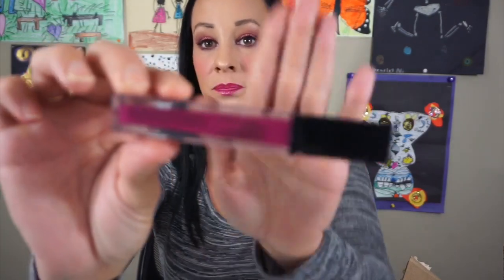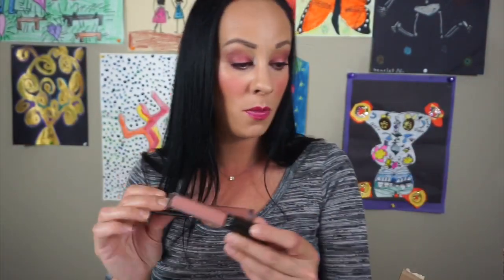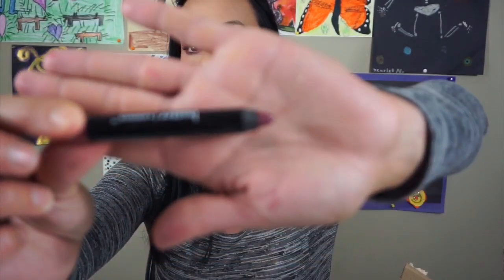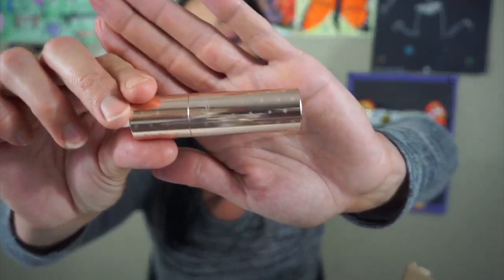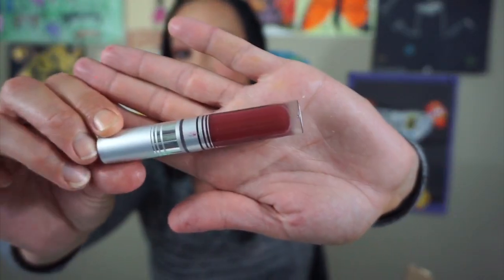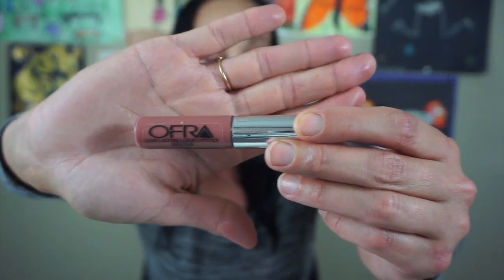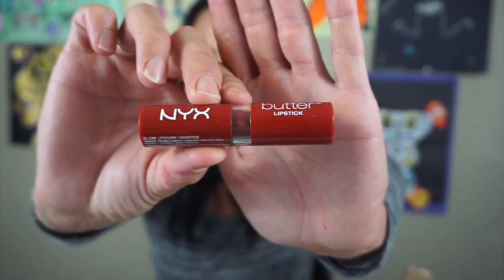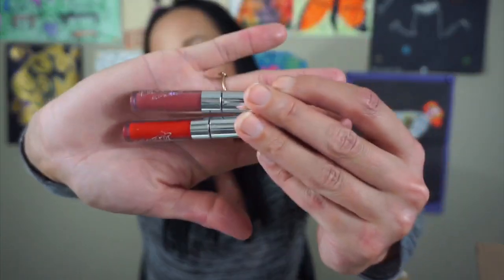Huge lipstick declutter!! I can’t believe I have this many lipsticks!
I know it is super long and I am so thankful you want to watch this! I hope you are having a great day!!

Love colourpop? use this link to gemy $5 for your purchase on colourpops website!!